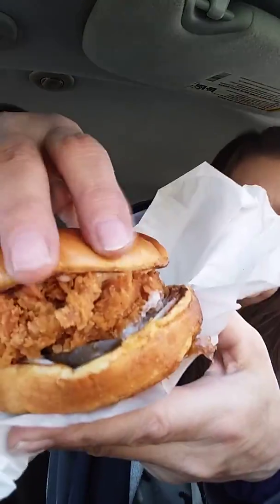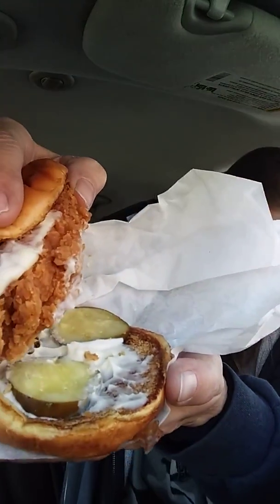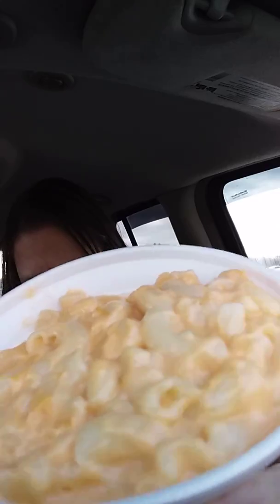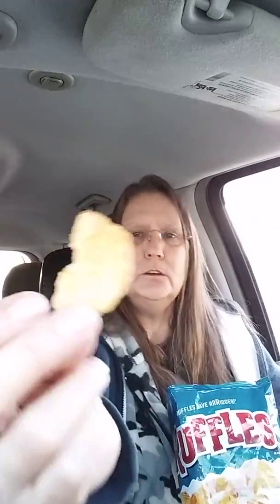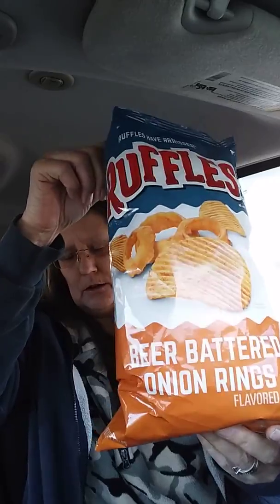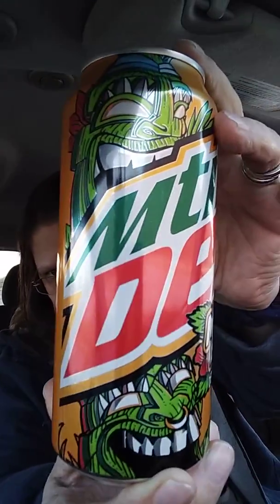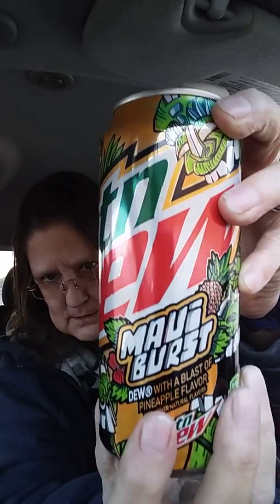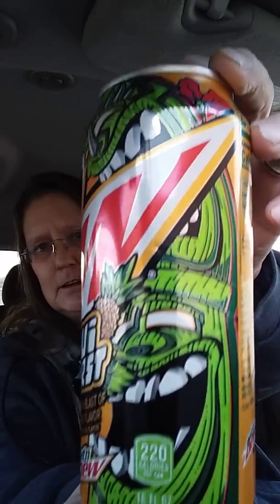Is Popeyes Classic Chicken That Good? and I have an Limited Addition Sodapop to try..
I Forgot to Mention in the review that I Found this Awesome Limited Edition Mnt Dew at my Dollar General store. I got the Last 2 Cans. So check your General Dollar to see if they still have some. Because They went Fast in my neck of the woods or state However ya wanna put it 😊 No Wonder they were a Limited Edition. They taste Great!
See yallagain Soon. 👋💜